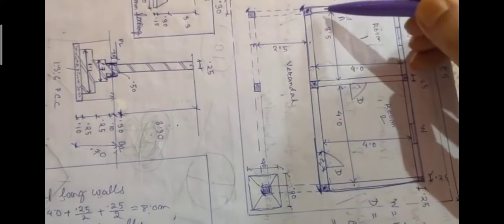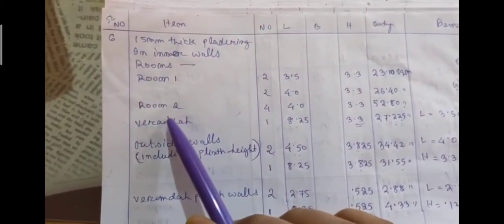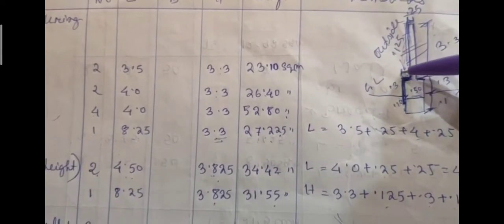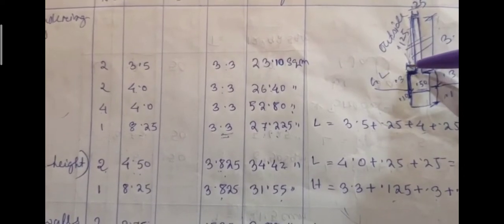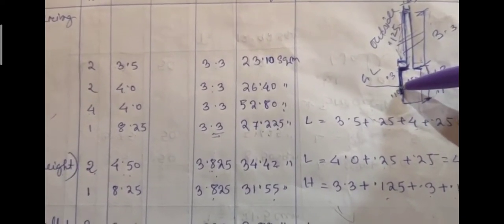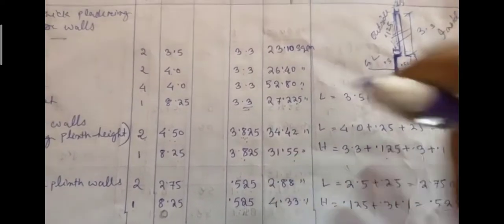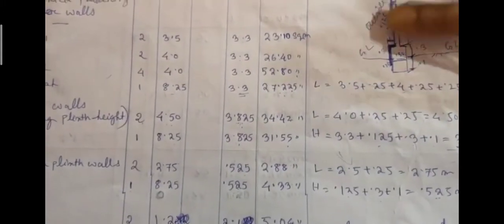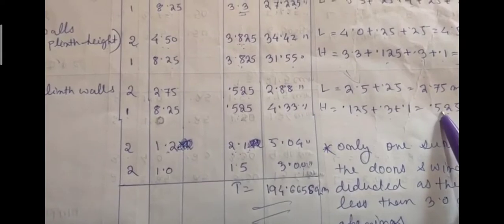Building estimate by long wall-short wall method-8